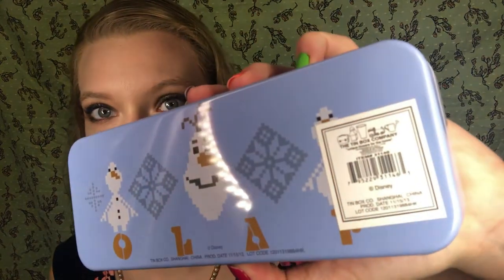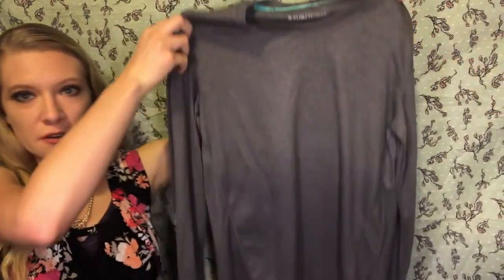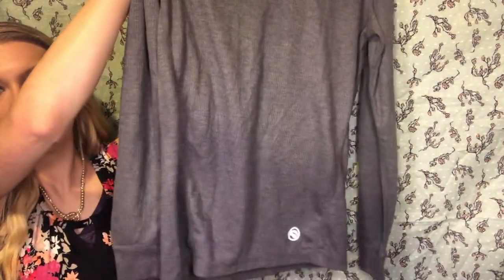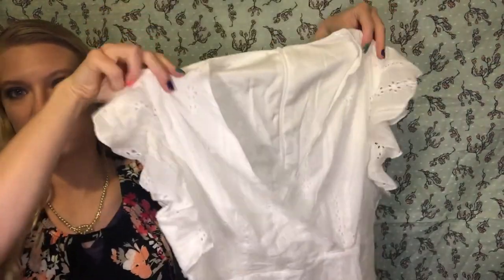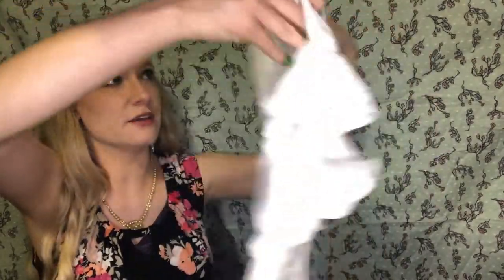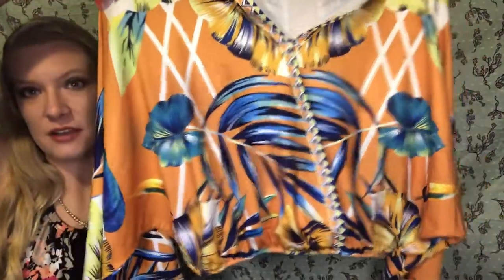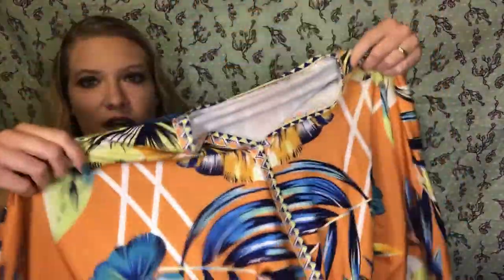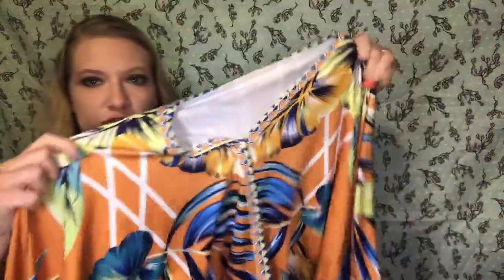Fair & BinTime $2 Day!!!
Update on what I've been up to - My first time at the Upper SC State Fair!!! Plus a quick stop by BinTime during $2 day (Monday) on my way home from work!